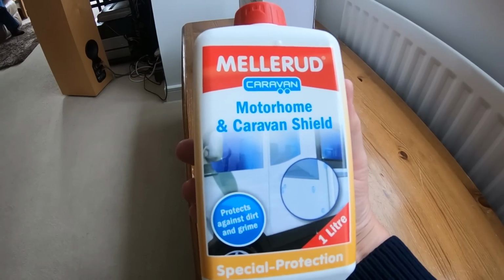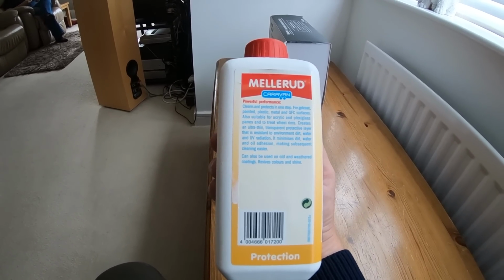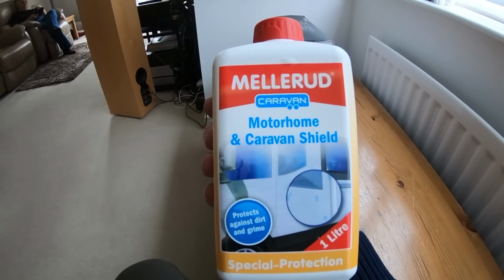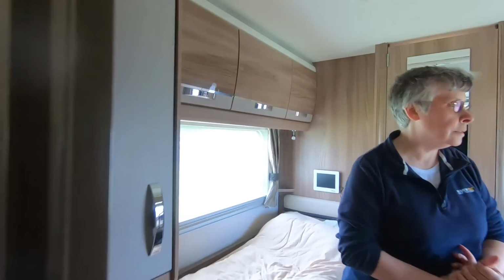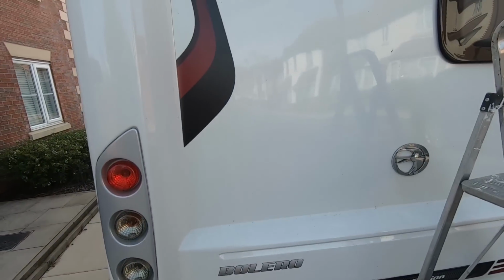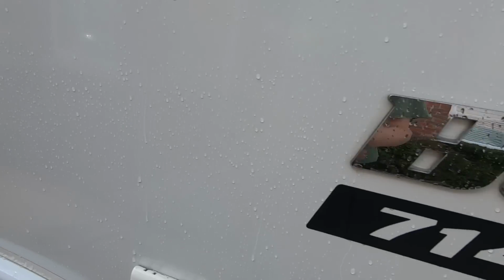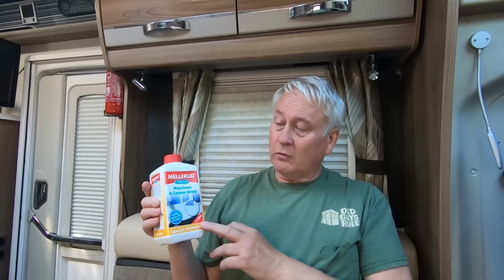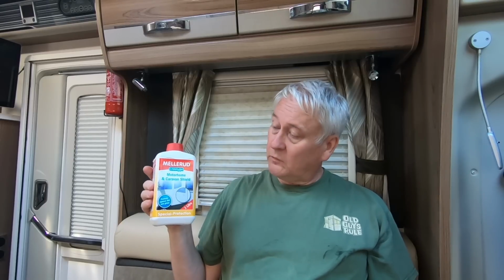Mellerud Caravan And Motorhome Shield | Washing The Motorhome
I review Mellerud Caravan And Motorhome Shield, applying before our West Highland and Uist Tour. Does it help keep the motorhome cleaner and easier to clean?

Best price I've found is (£13.18)

Thanks!